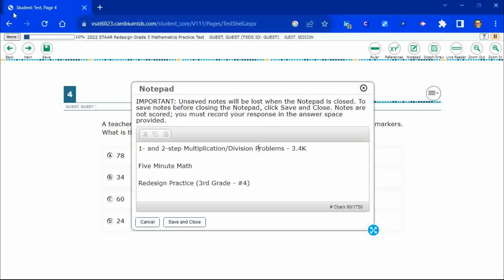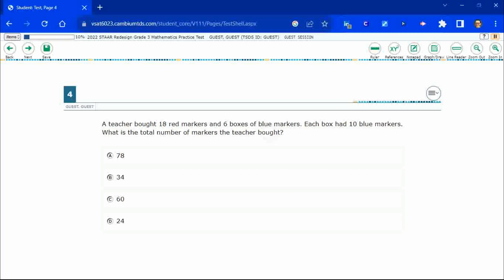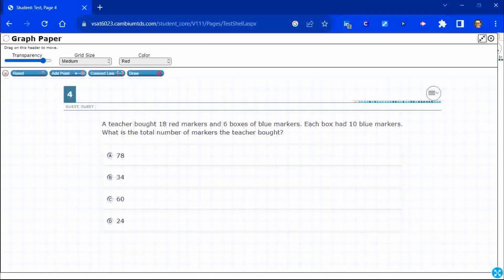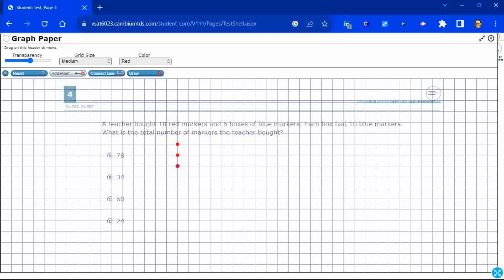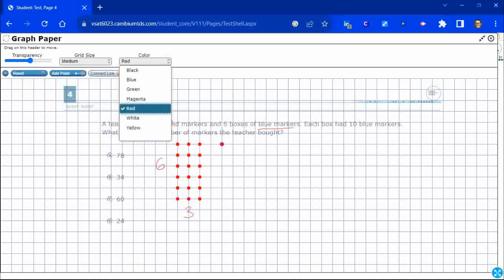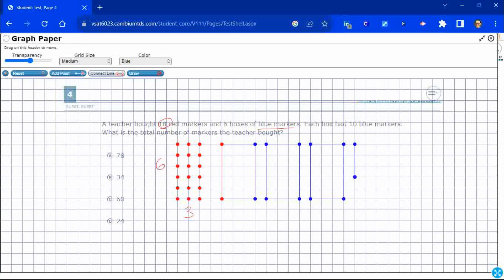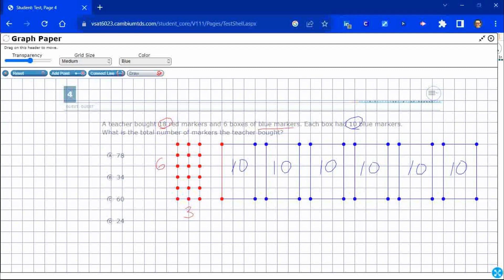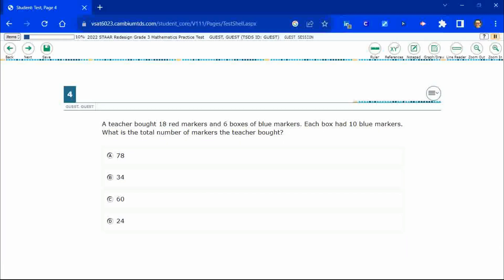3rd Grade STAAR Practice Multi-step Multiplication and Division Problems (3.4K - #11)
Practice solving one-step and two-step problems involving multiplication and division within 100 using strategies based on objects; pictorial models, including arrays, area models, and equal groups; properties of operations; or recall of facts with a test item from the redesign practice STAAR test (#4 - 3.4K).